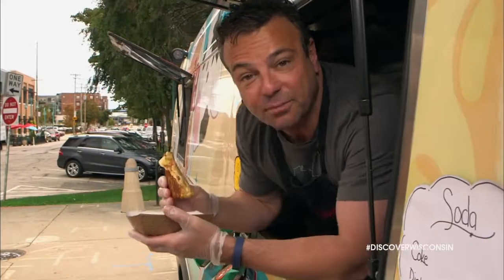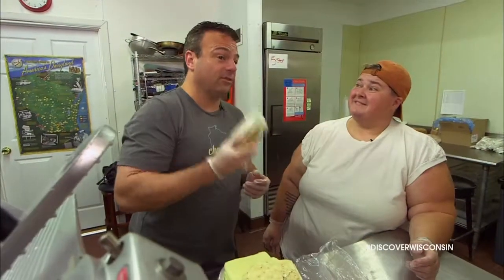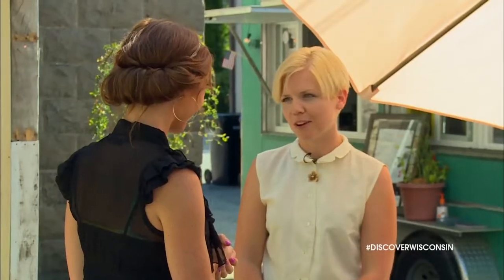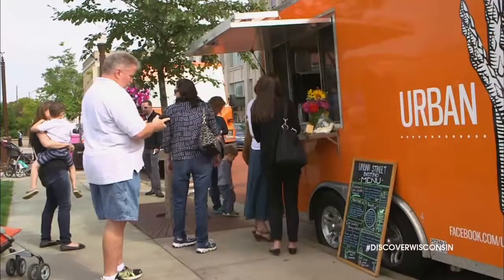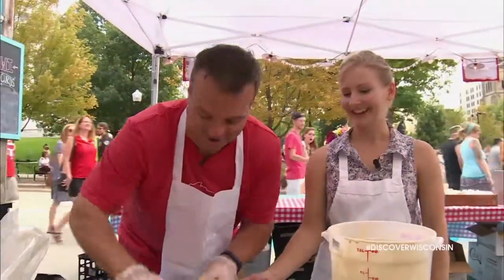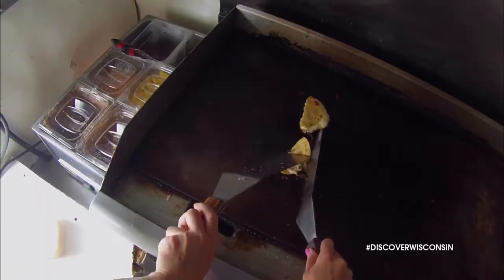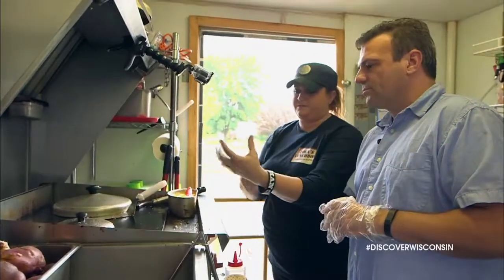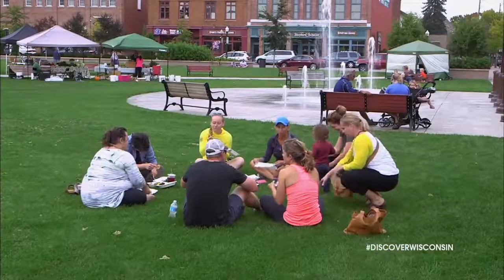Curbside Eats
The food truck revolution continues to spread across Wisconsin. Trucks transformed into take-away restaurants dot more and more city streets. We’re discovering some of Wisconsin’s eclectic food truck offerings that offer not only great food, but a chance to sample some of the iconic foods Wisconsin is known for!